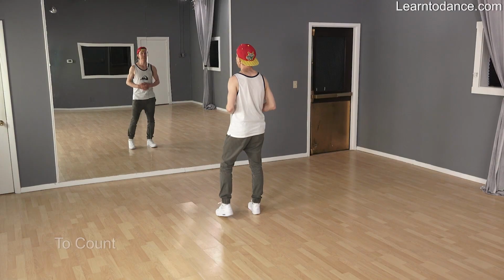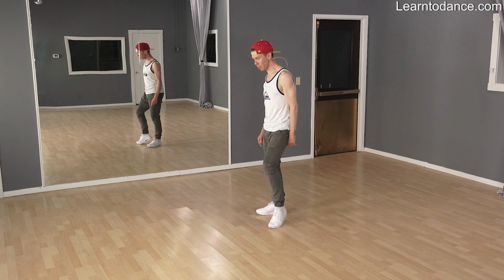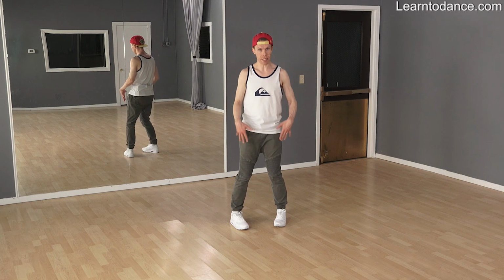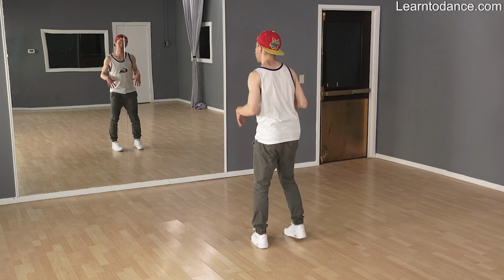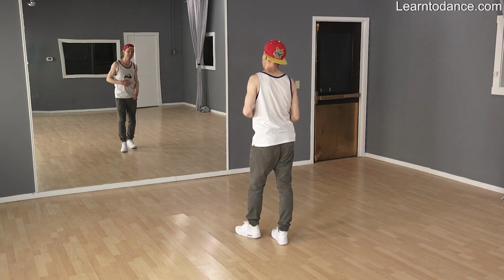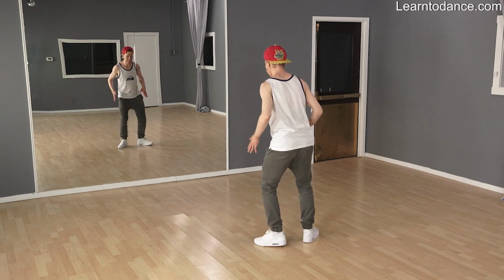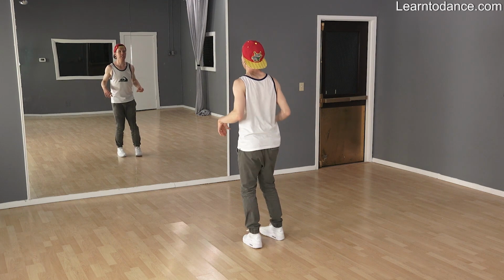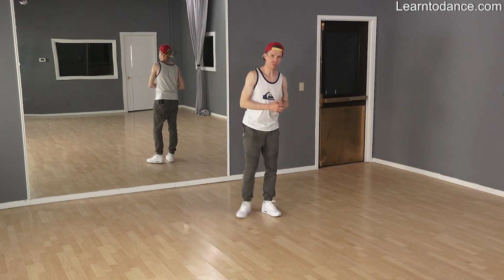How to do James Brown Shuffle - Detailed Breakdown (From 5X Hip Hop Course)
Learn how to do the James Brown dance move in this video tutorial. The james brown shuffle is an iconic footwork that looks very impressive. We break it down step by step, as well as provide you with how to add styling to it. Get the full 5X hip hop course